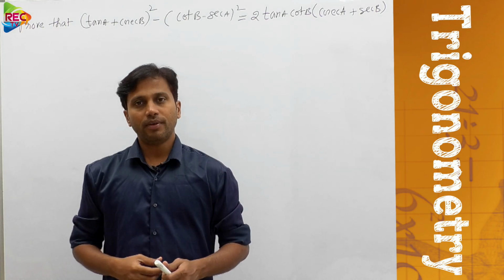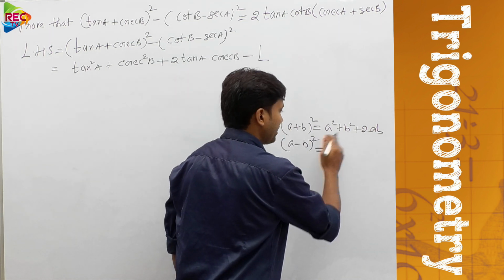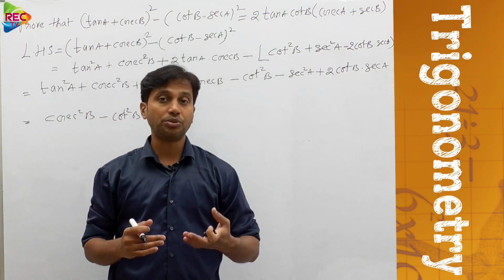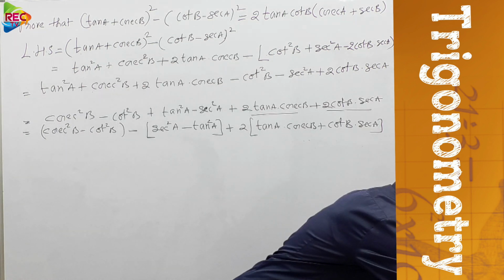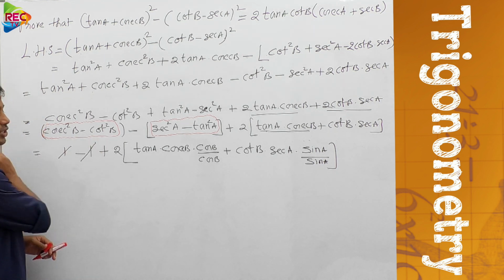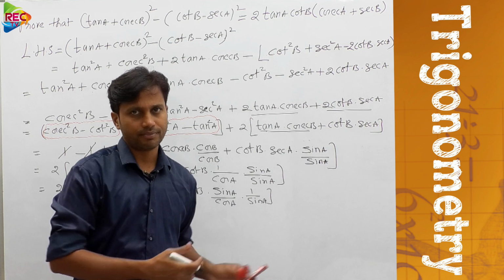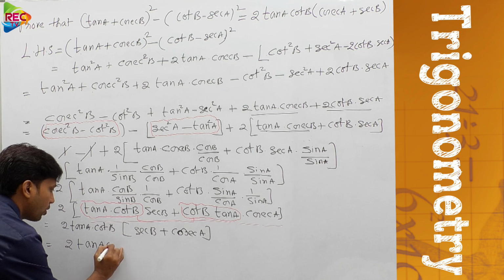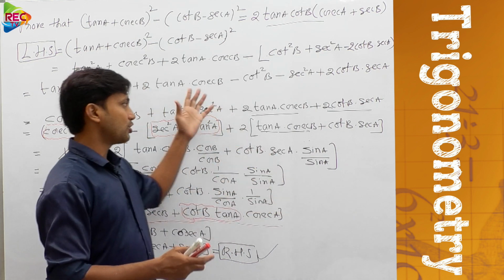🆕how to Solve Trigonometric Identities l trigonometric identities class 10 icse l solution 50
➡prove that 👉(tana+cosecb)2-(cotb-seca)2=2tanacotb(coseca+secb)

 verifying trigonometric identities how to verify identities how to verify trigonometric identities